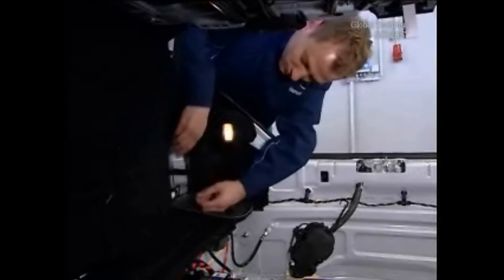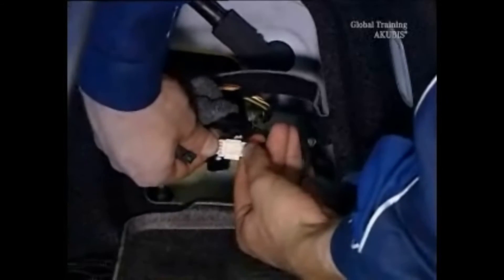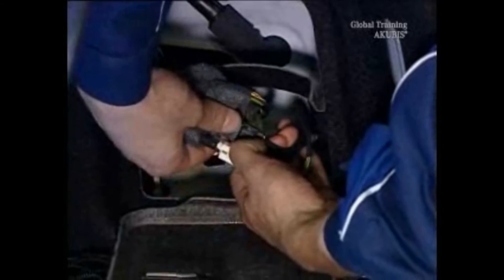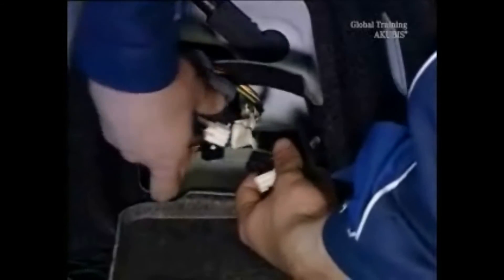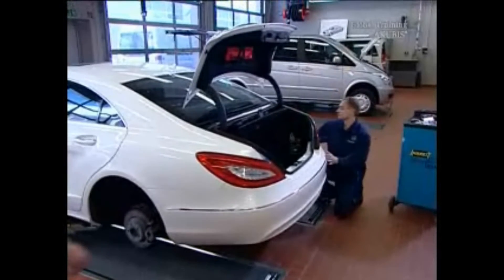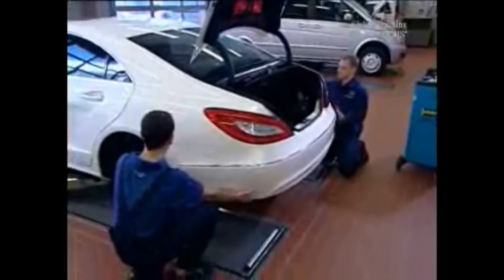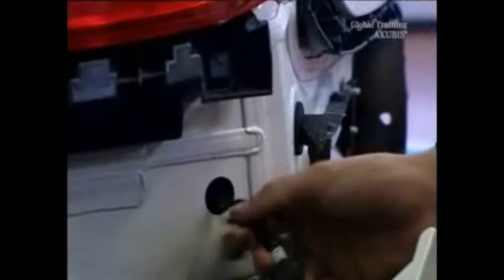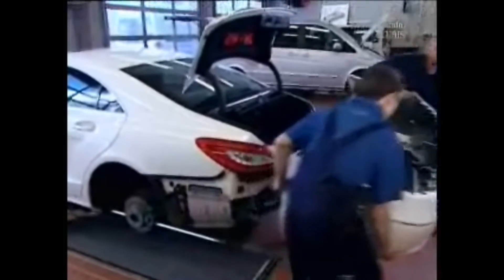Как снять задний бампер Mercedes-Benz CLS W218 Removing the rear bumper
Возможно звук в видео будет удалён из-за правил сообщества Ютуб